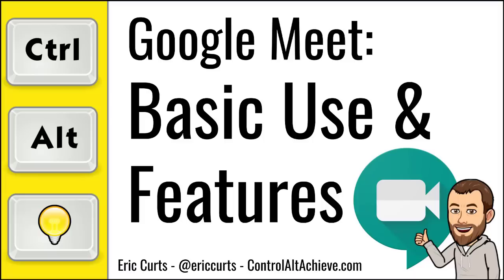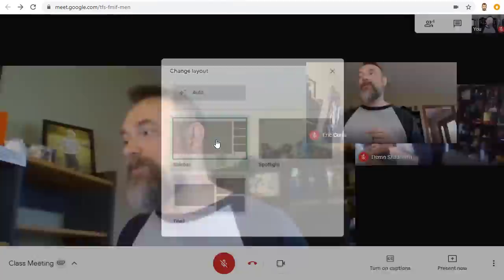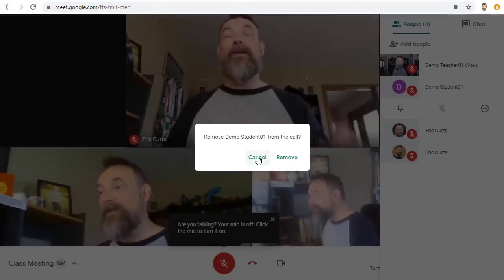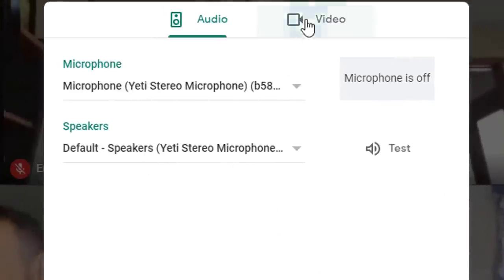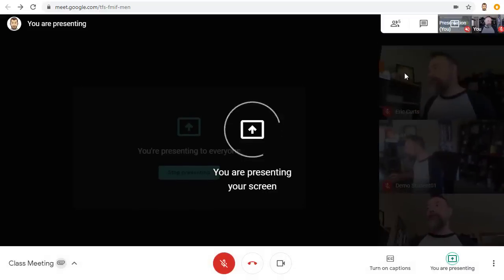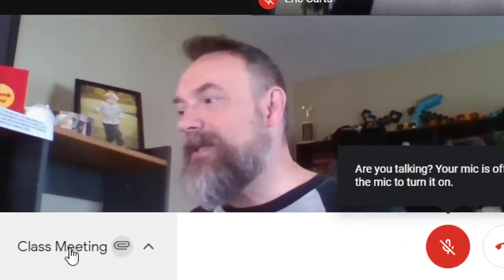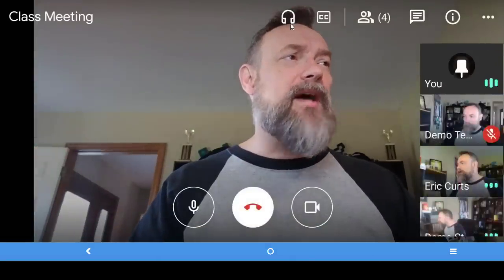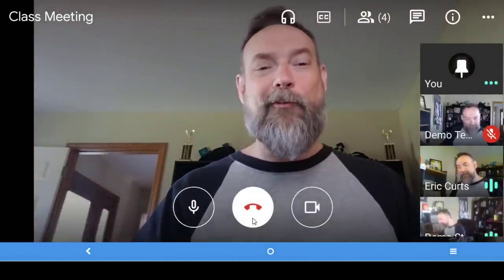Google Meet: Basic Use and Features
This video is one in a series of videos on Google Meet. This video covers the basic use and features of Google Meet. You can access the full series of videos